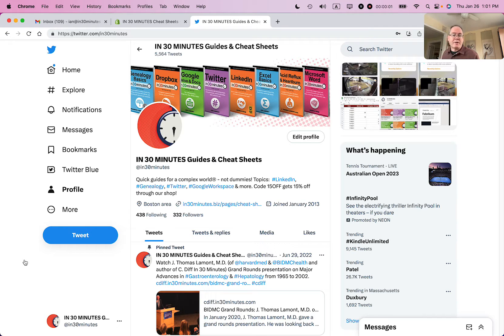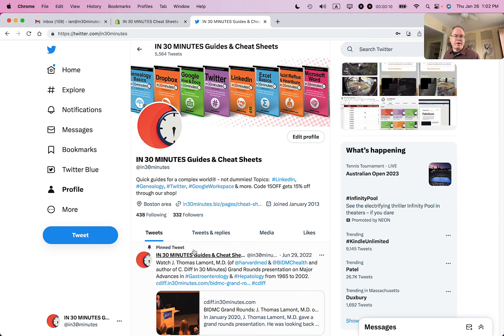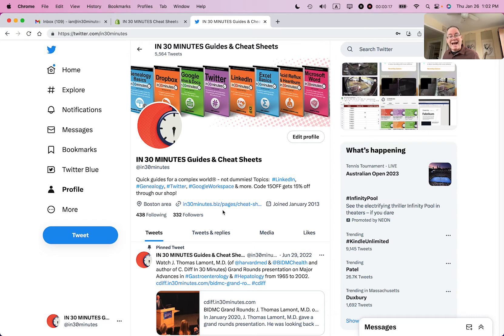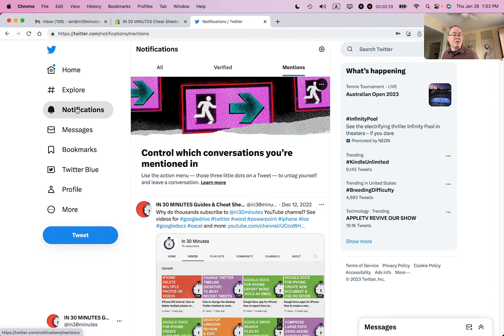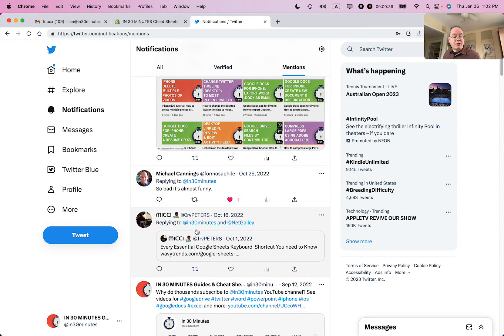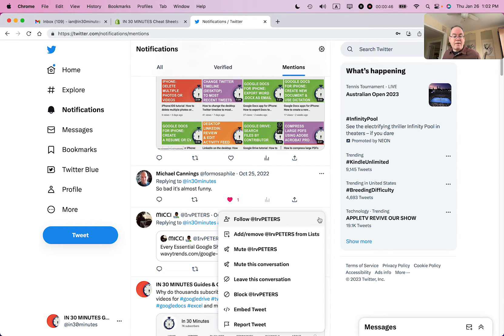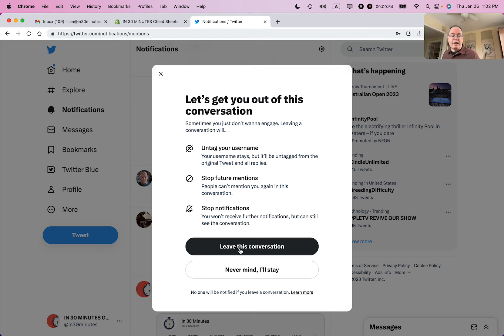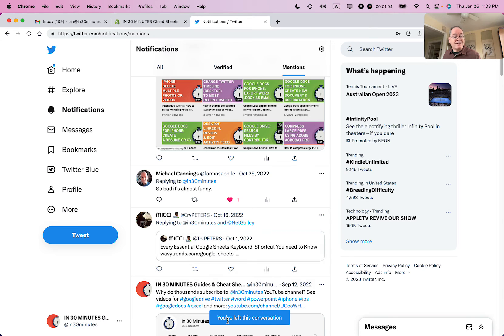Tagged in Twitter? How to leave a conversation (2023)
When a conversation goes viral and you've been @mentioned, the notifications can be overwhelming. Here's how to leave the conversation. Narrator Ian Lamont is the founder of IN 30 MINUTES cheat sheets & guides.